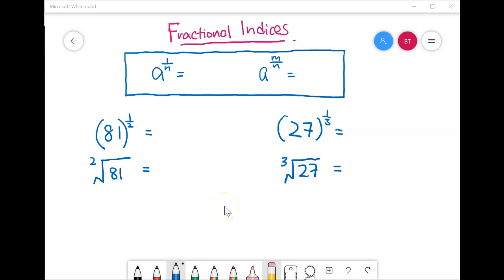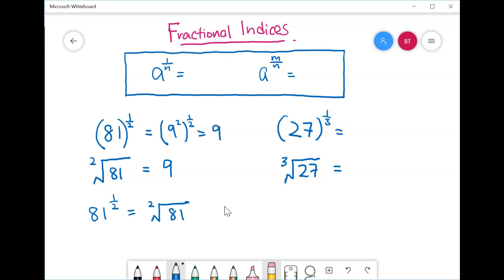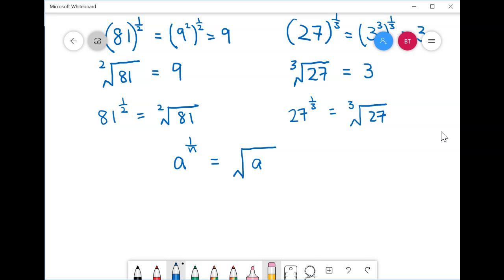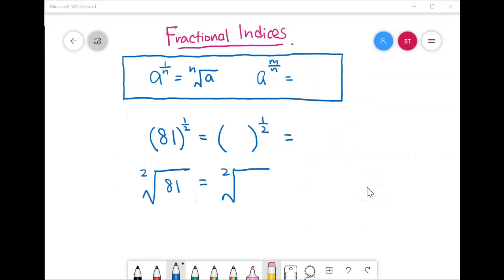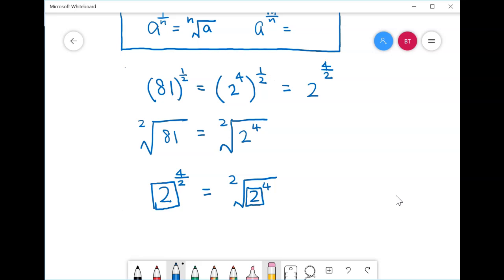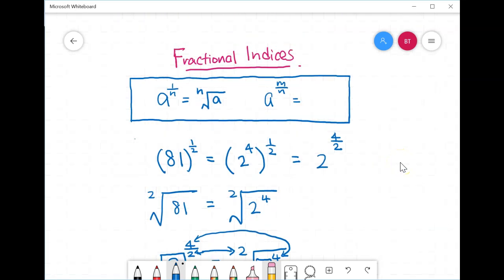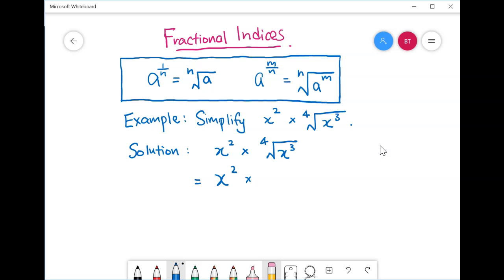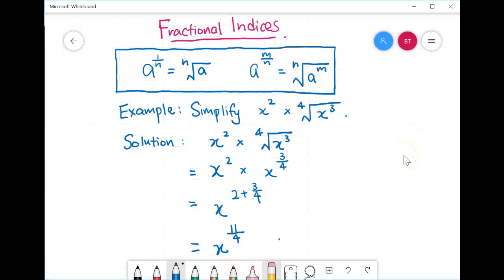Fractional Indices: A complete Guide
0:00 Detailed explanation
6:30 Summary
7:09 Example (application)